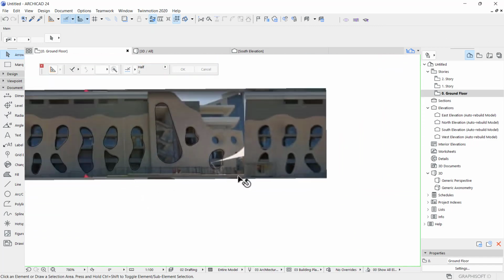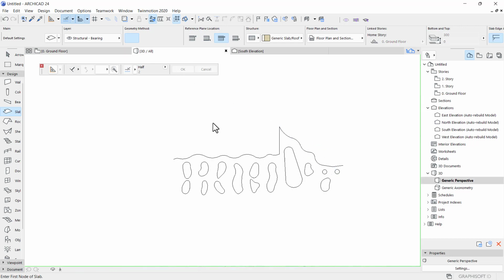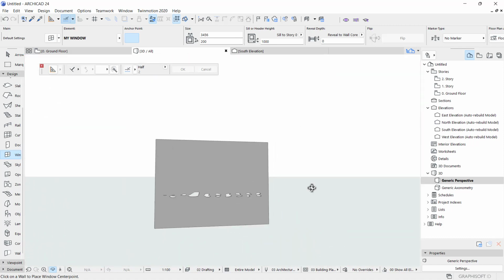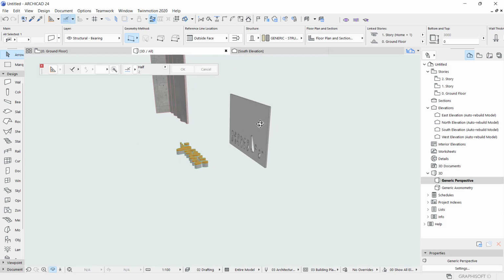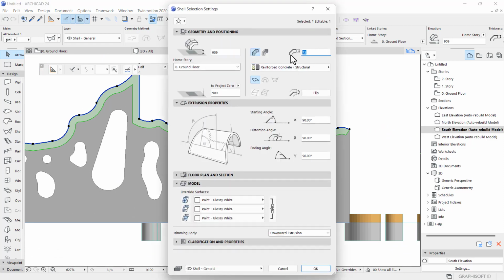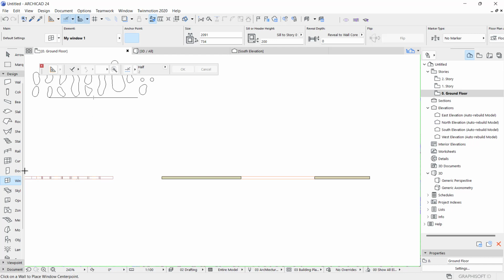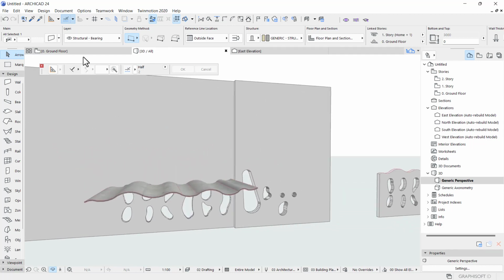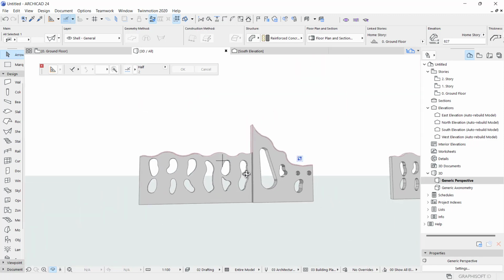How To Draw Wall Perforations in ArchiCAD Part 2